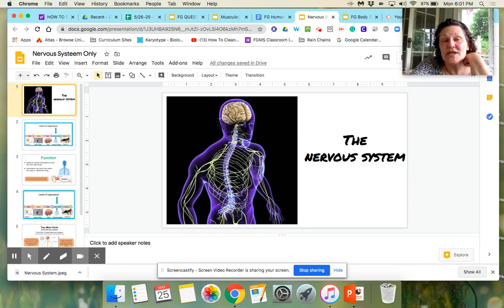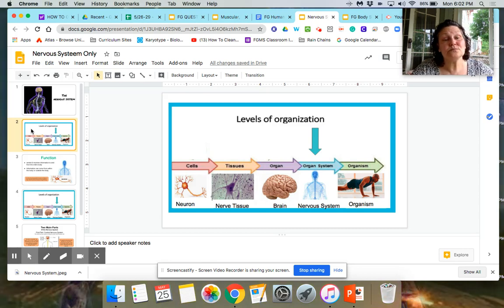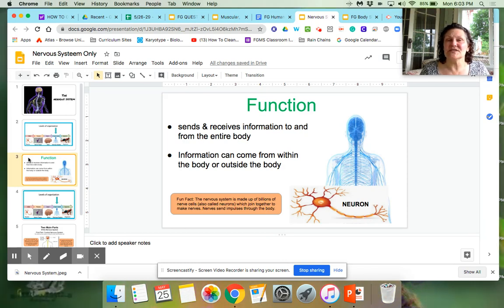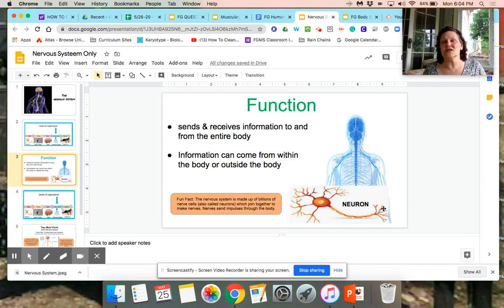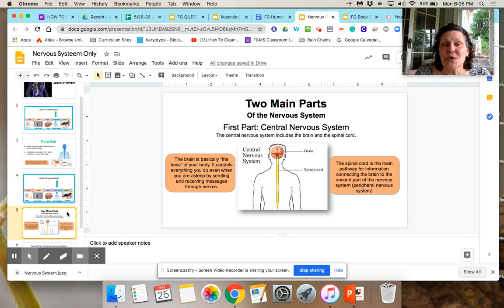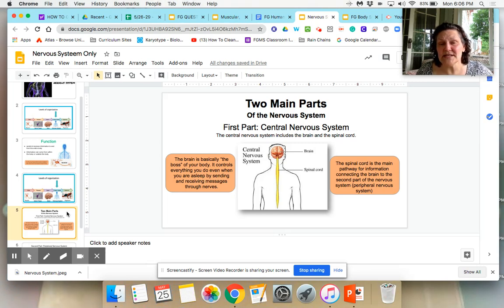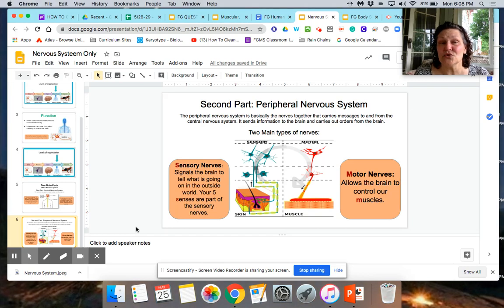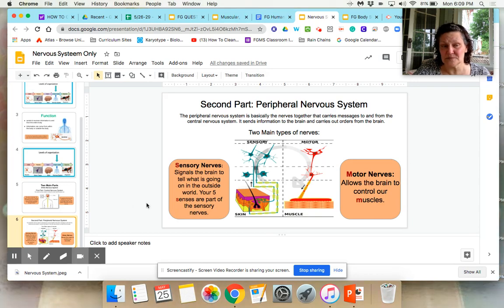Nervous System Slide Deck